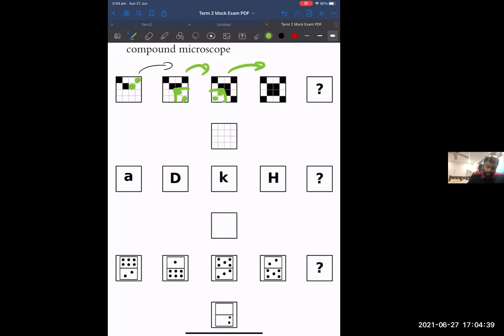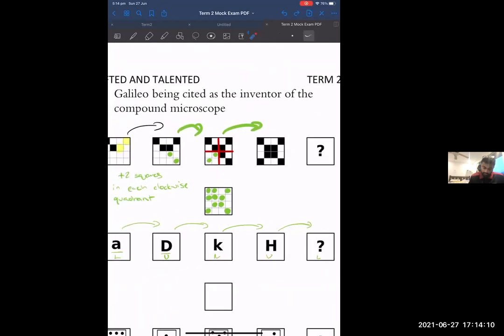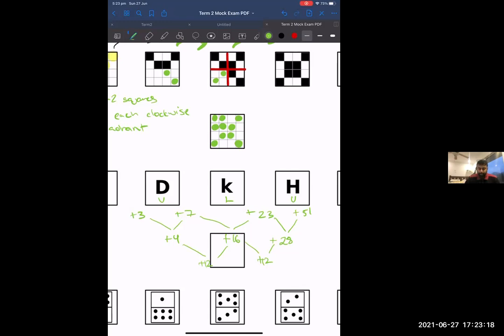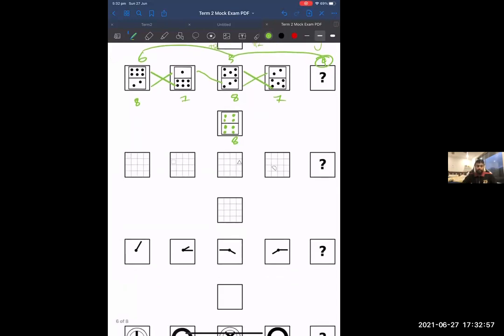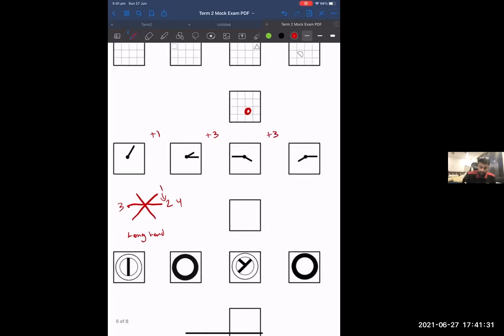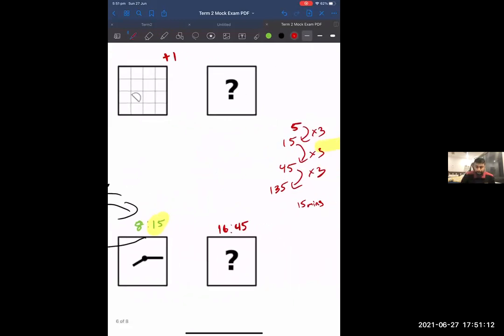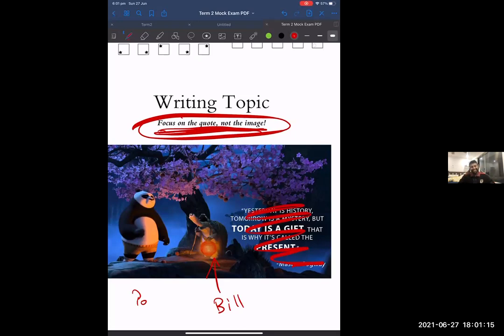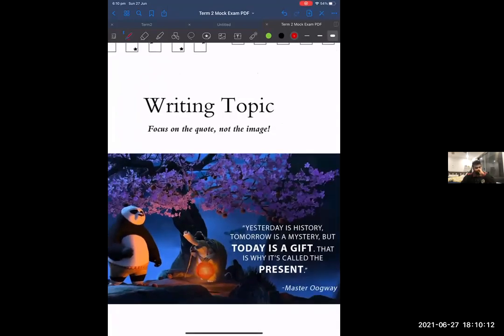The logic of Abstract Reasoning